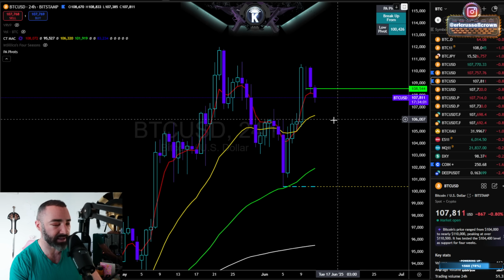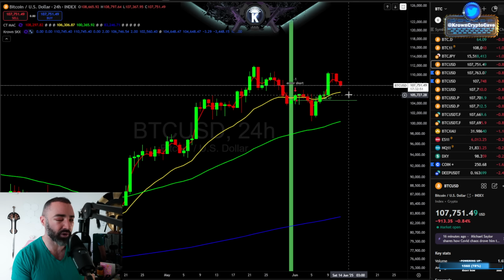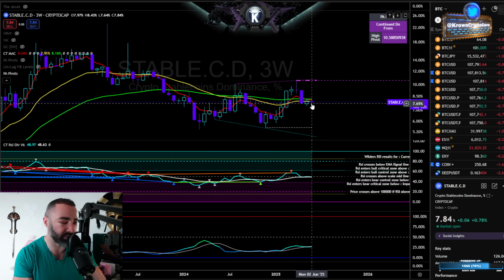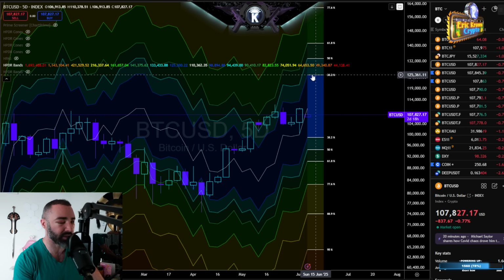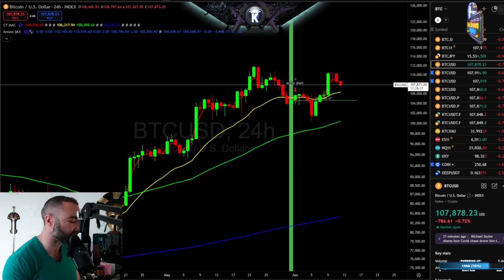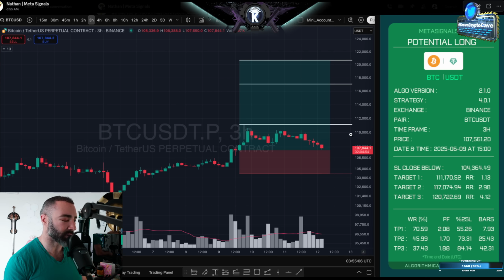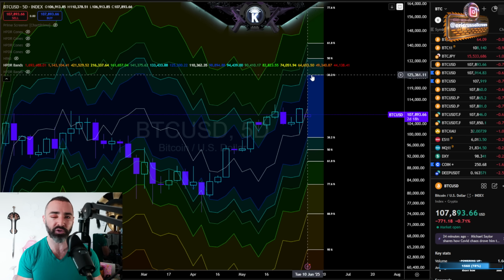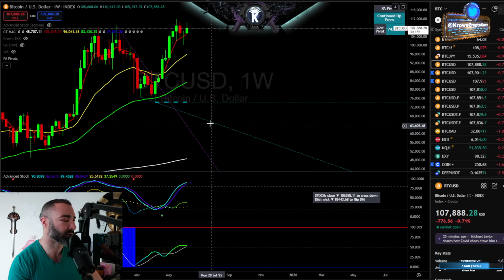Bitcoin Violated $108,500: I may never recover from this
The creator reviews recent **market conditions** and highlights potential **trading** opportunities. He provides **bitcoin analysis** and also discusses **technical analysis** indicators. Stay updated with the latest **crypto** insights!

00:00 Intro & Face Reveal
00:10 Short-Term Price Action Analysis
01:00 Key Levels for Bitcoin's Downside
02:00 Daily Time Frame Insights
03:00 Stablecoin Dominance Chart Overview
04:00 5-Day Time Frame Analysis
05:00 Meta Signal Setup Discussion
06:00 Potential for Major Higher Low
07:00 Short-Term Bounce Areas
08:00 Closing Thoughts on Bitcoin
09:00 Outro & Next Steps